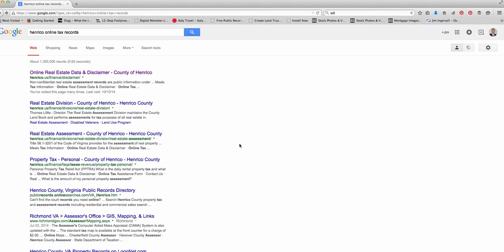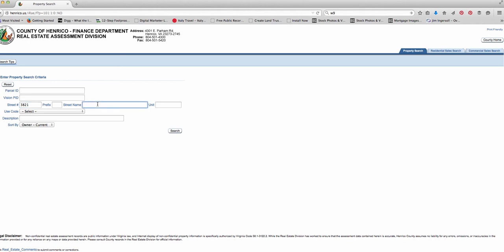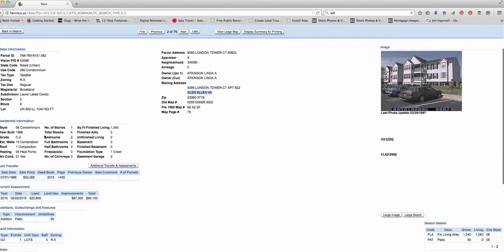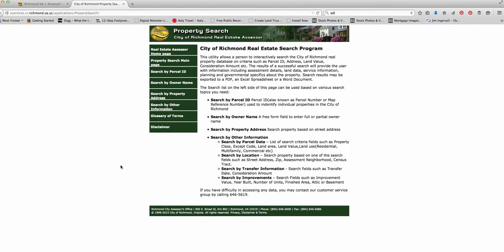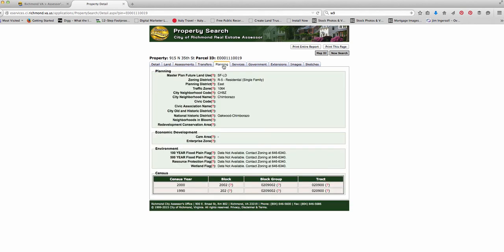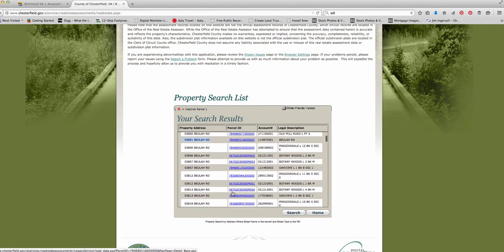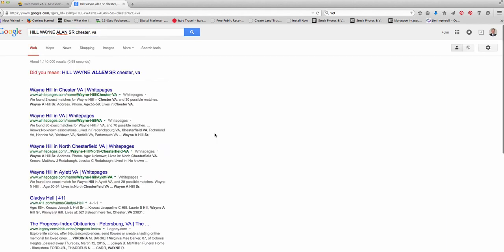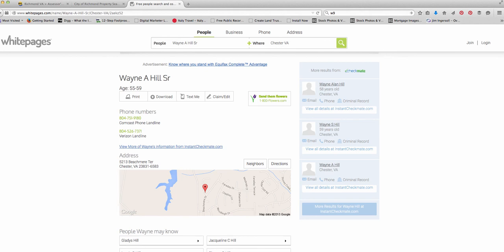Online Tax Records Search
To know how to search tax records online and why it is important, then this is a video for you. Online tax records search is very for finding out who owns a house and where the owner lives. For more details, watch this video right away. If you liked it, please do share it with your contacts.